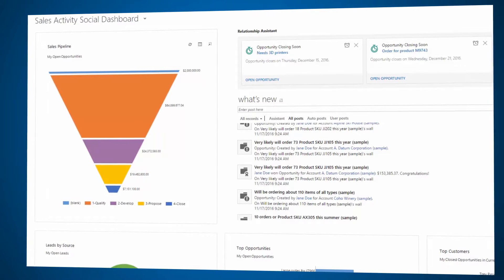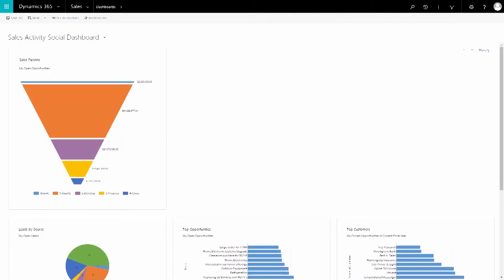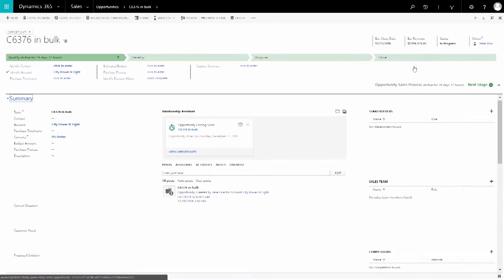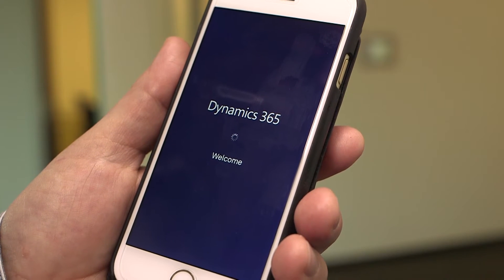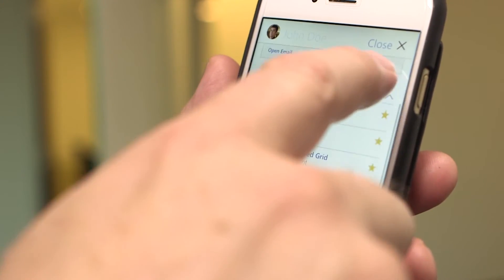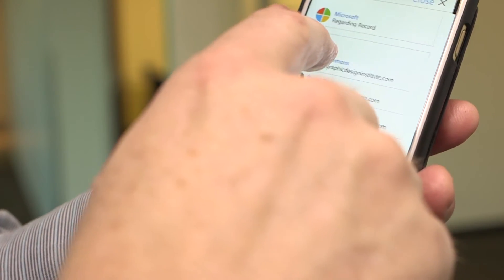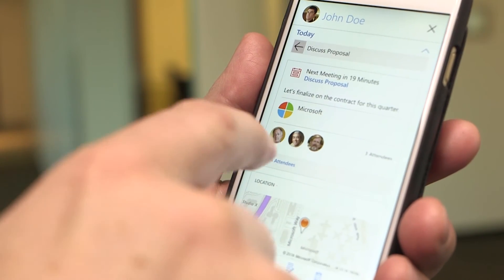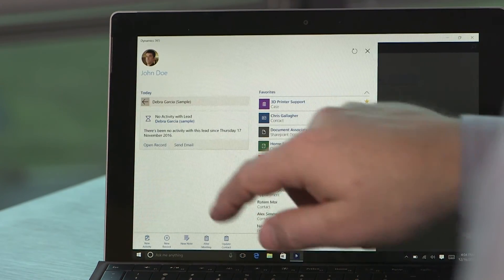Leverage AI to power your prospecting with the Dynamics 365 Relationship Assistant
Get intelligent, relevant, and actionable insights from the Relationship Assistant in Microsoft Dynamics 365. Action cards deliver information you need to build and nurture business relationships, when and where you need it. Get reminders when opportunity close dates are approaching, know when your customers make the news, see who's attending your next appointment, get directions, and much more. Think of the Relationship Assistant as your daily guide to Dynamics 365.